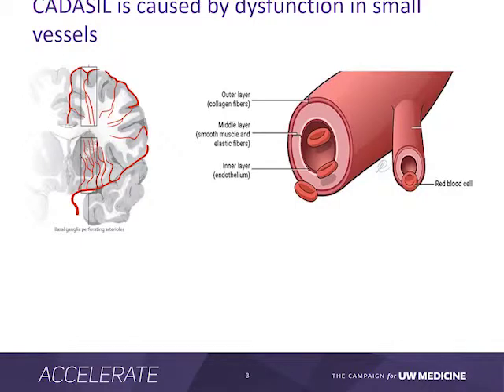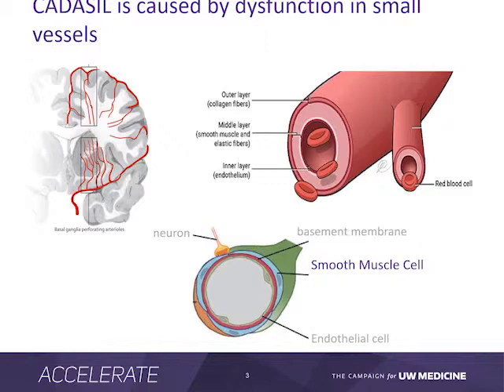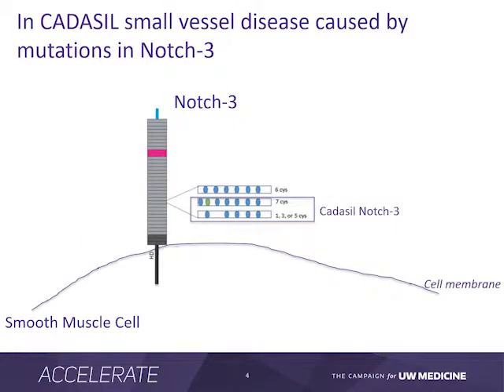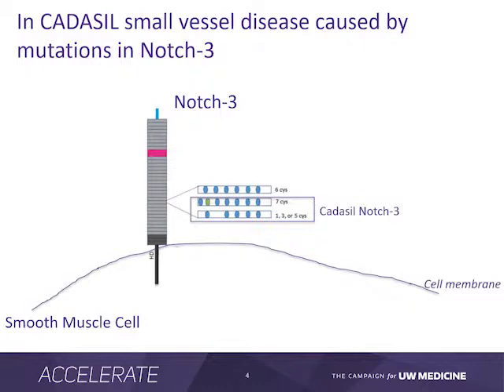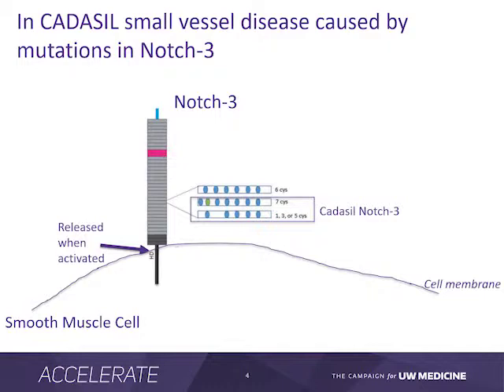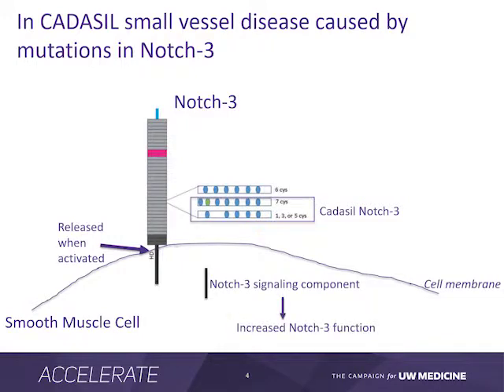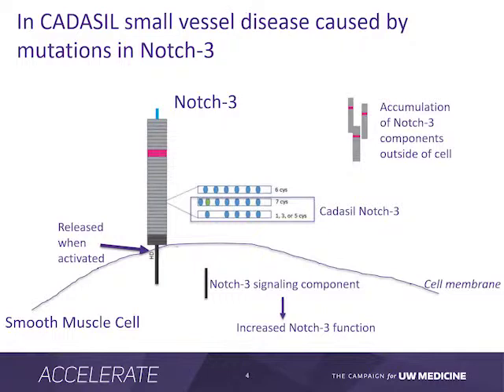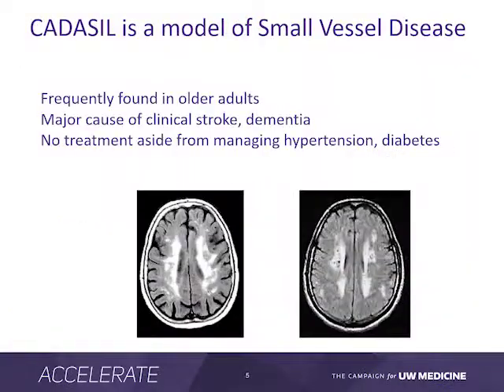001 Smooth Muscle Cells and Notch3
A brief description of Notch3 and its role in regulating smooth muscle cells in blood vessels